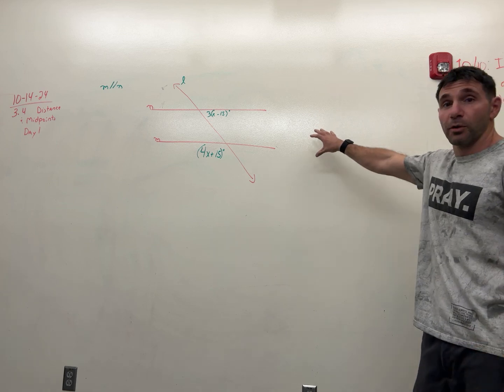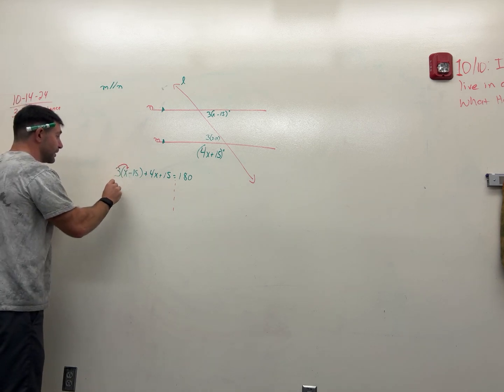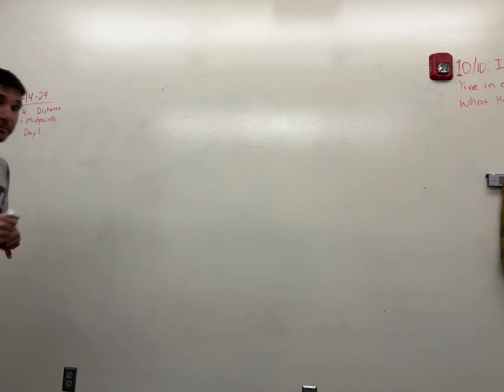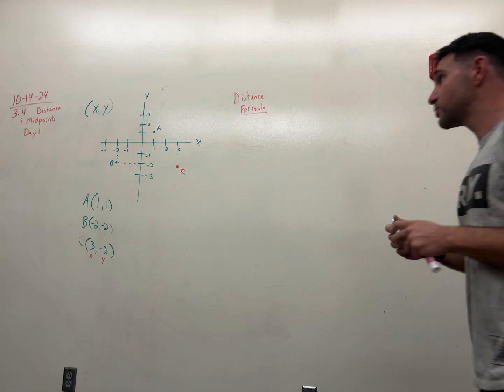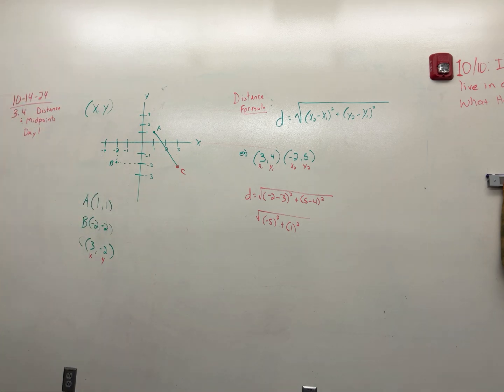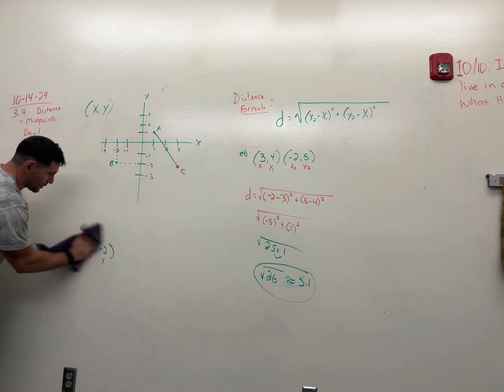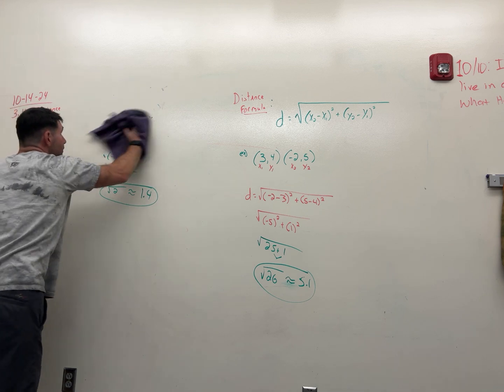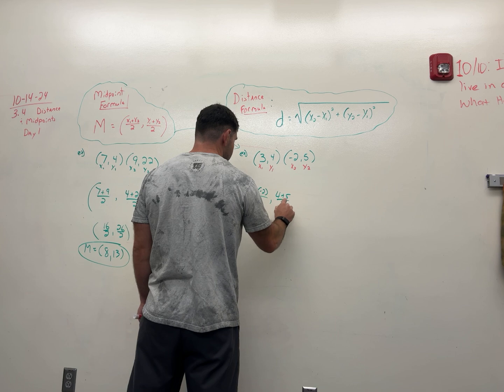Geometry: Distance and Midpoints